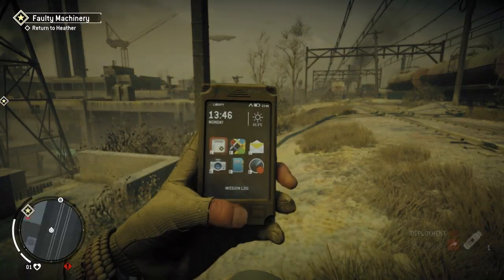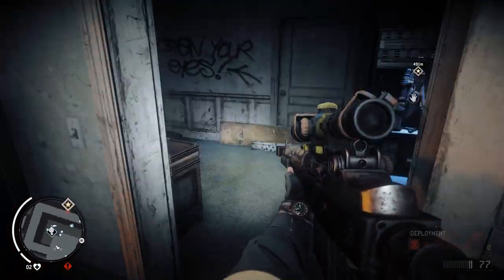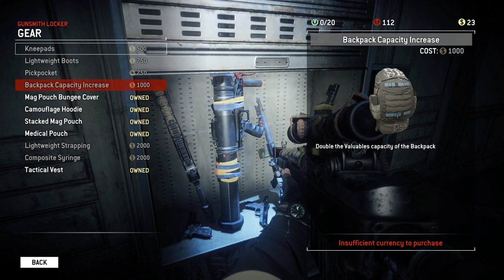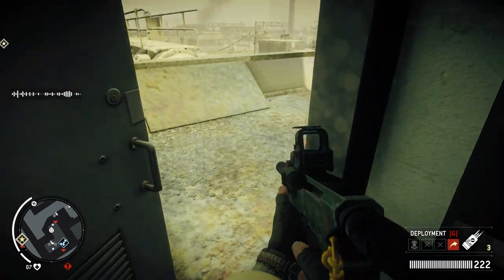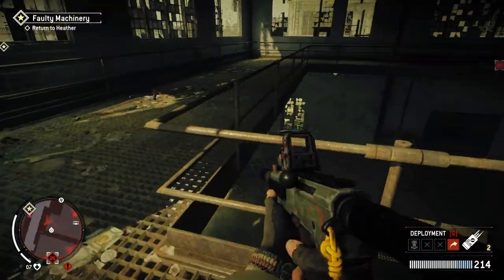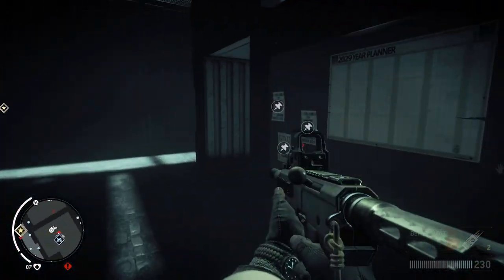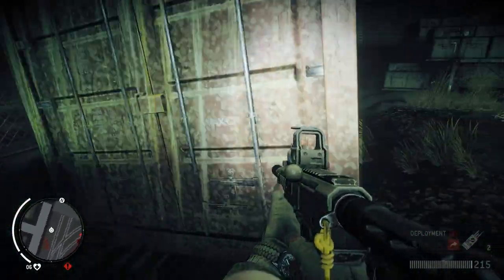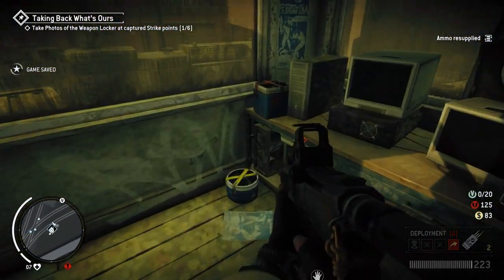Homefront: The Revolution #22 - Lombard: Yates Motel / Warehouse / Train Yard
In which Brady takes some key points in Lombard.
3:30  Yates Motel (strike point)
8:04  Abandoned Warehouse (strike point)
13:54  Hinkin Manufacturing (stronghold)
17:57  Train depot (strike point)

Homefront: The Revolution was created by Dambuster and Deep Silver.